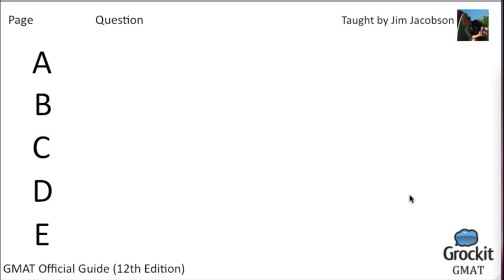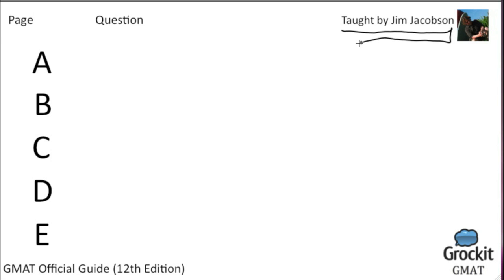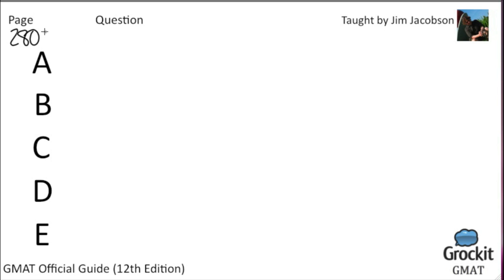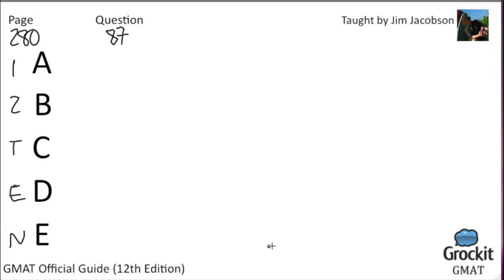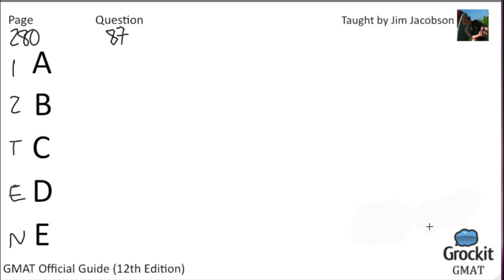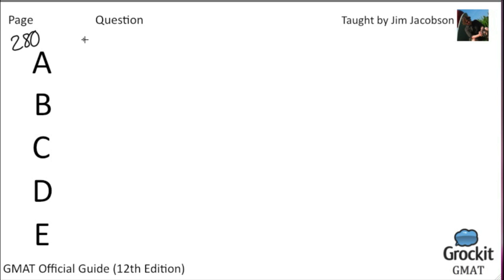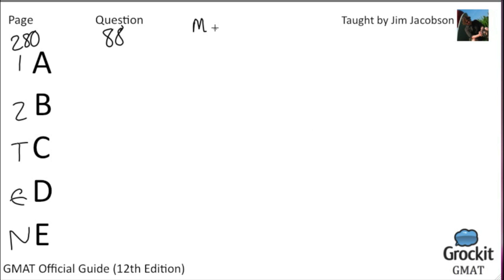Grockit GMAT Official Guide pg. 280-281